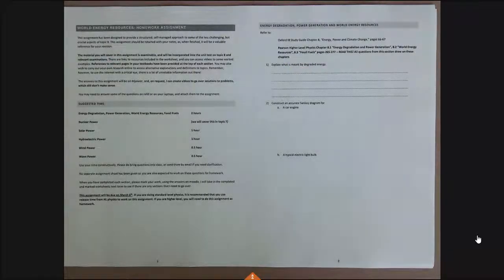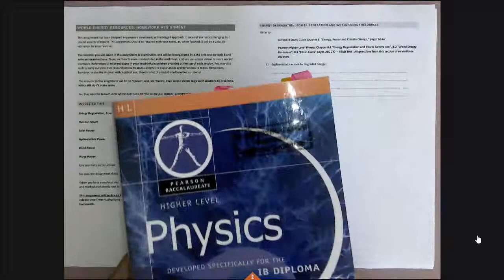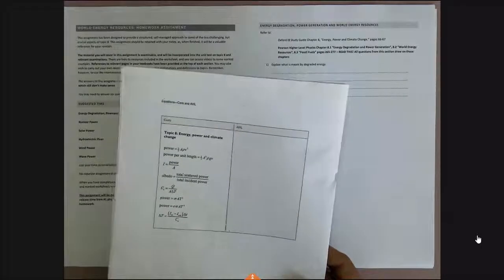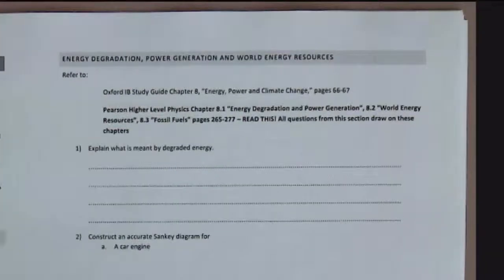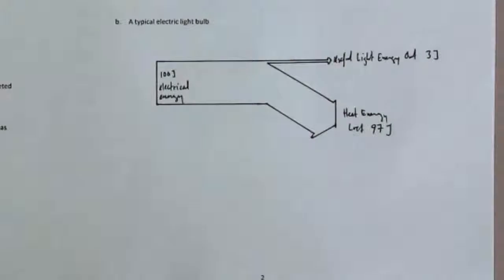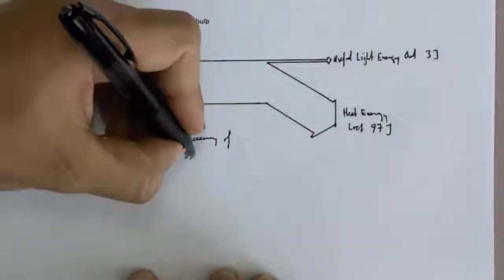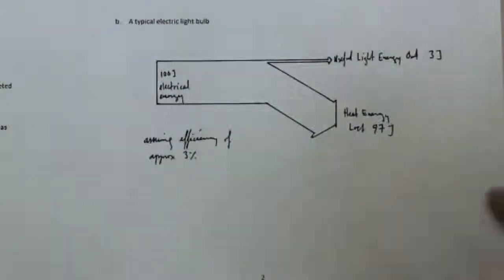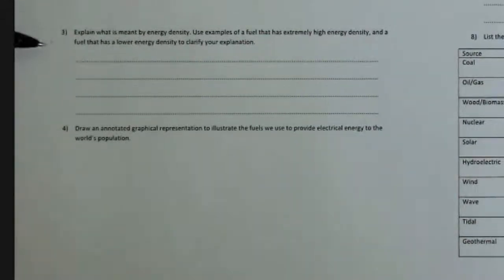Part 1: Energy Resources, Degradation, Fossil Fuels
Use this video as a guide to the first part of the worksheet